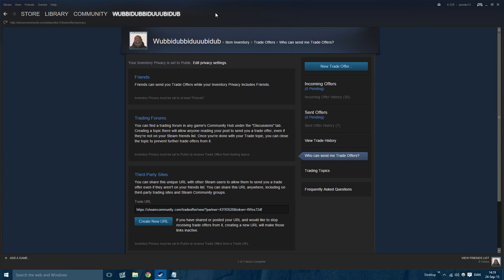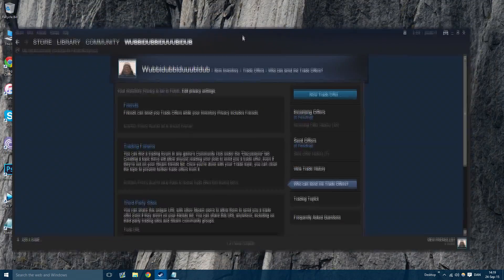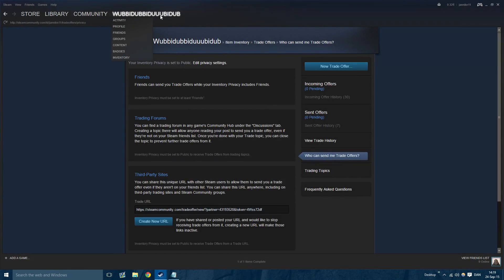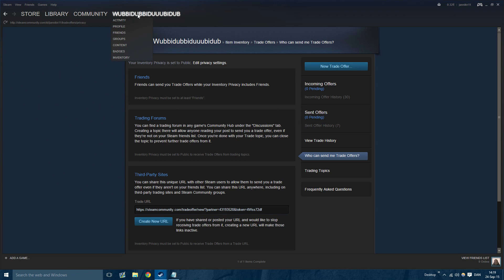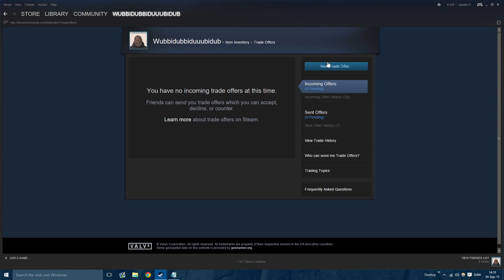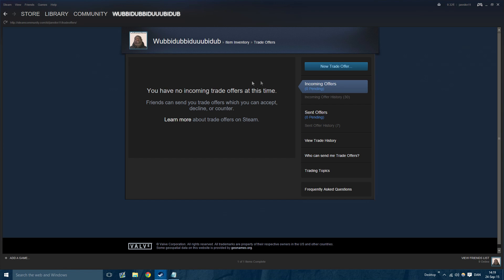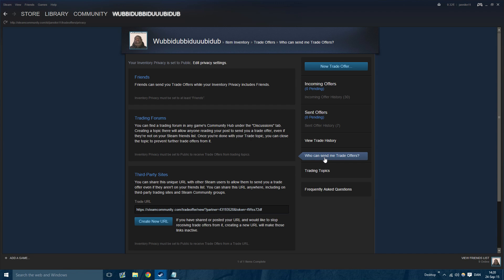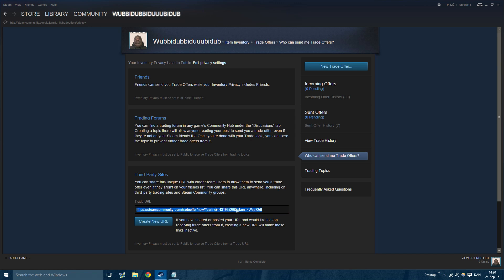How To: Find Your Steam Trade Offer Link!